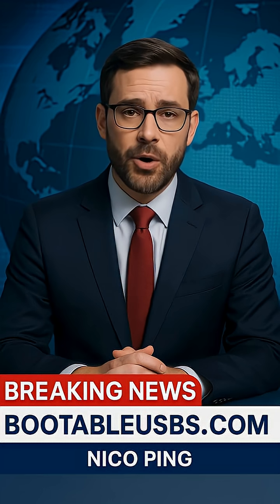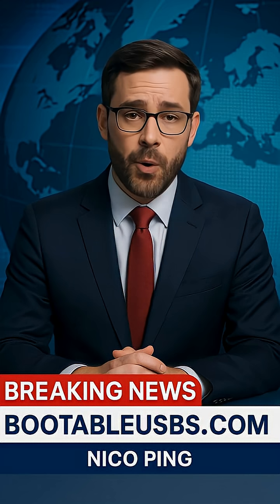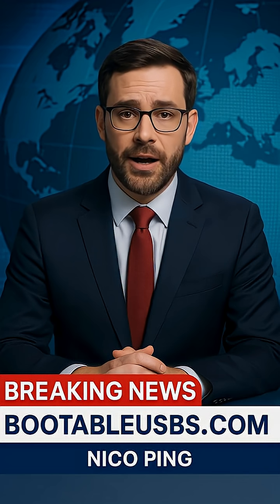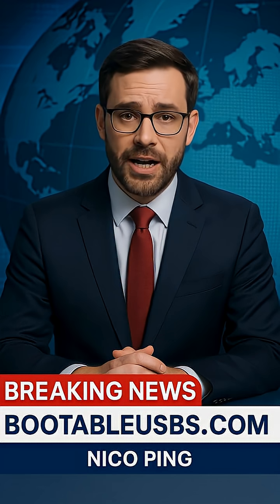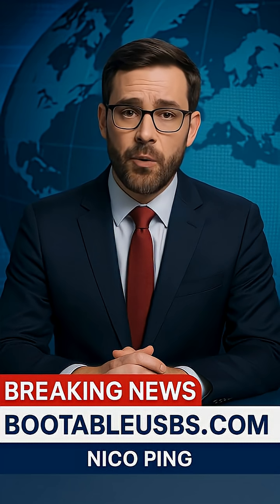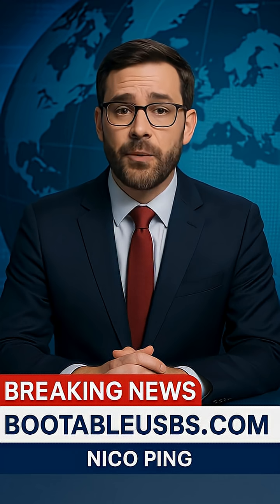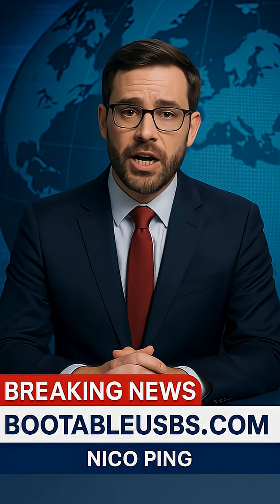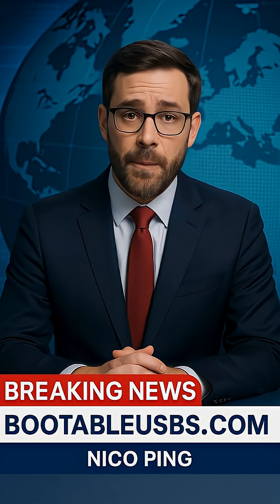Emergency Microsoft Patch: SharePoint Under Attack! 🔥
🚨 Breaking Tech News: Microsoft issues emergency patches for critical SharePoint RCE zero-days — CVE-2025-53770 & CVE-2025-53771 — actively exploited in global "ToolShell" cyberattacks. Update now to stay protected!